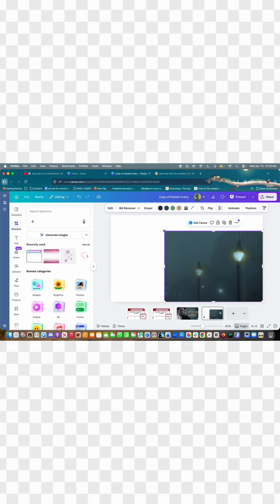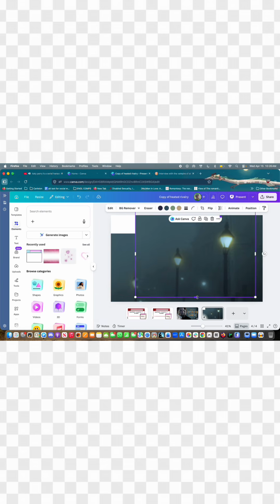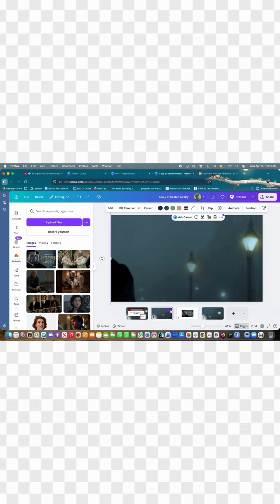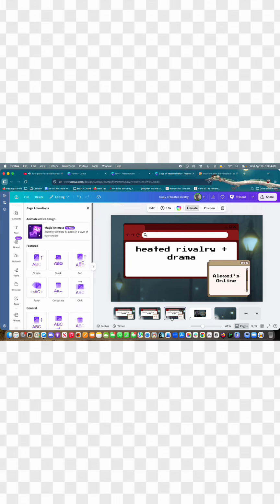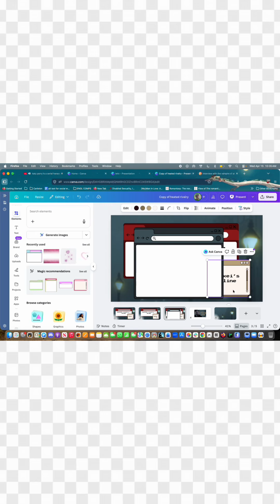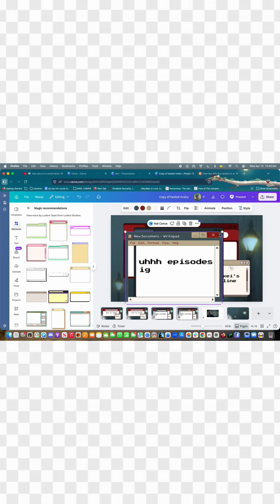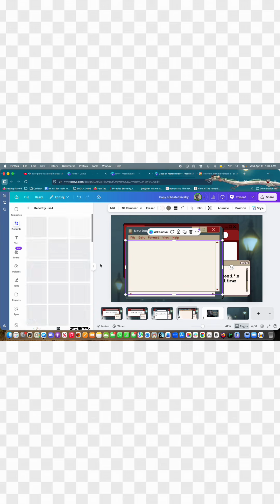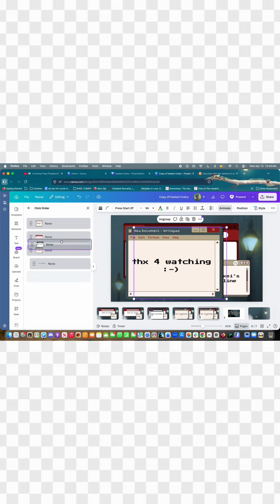how i do my title cards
a tarot video said i should upload more bts content